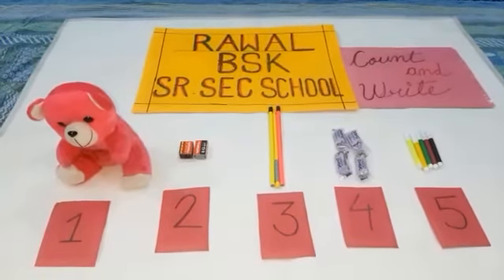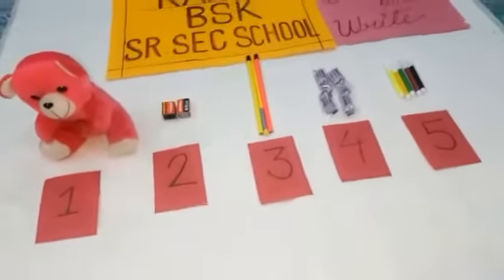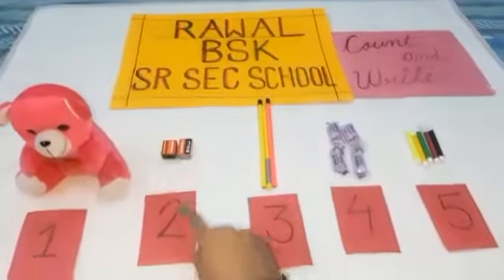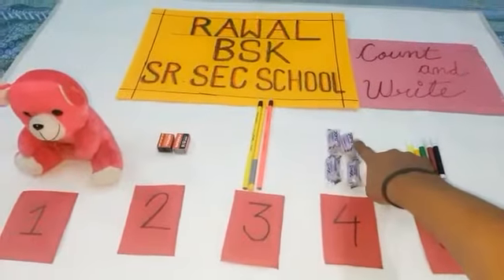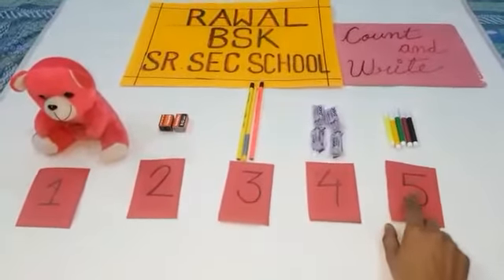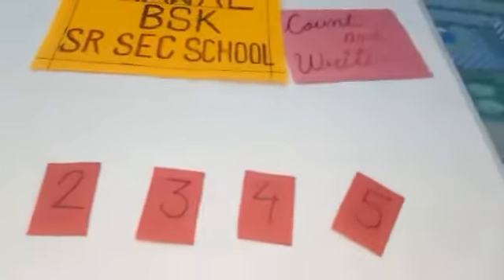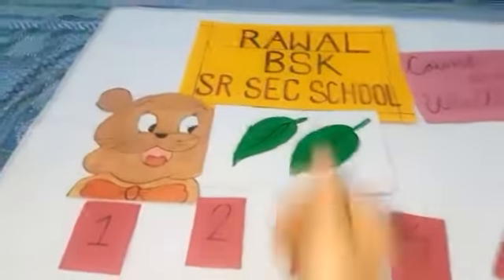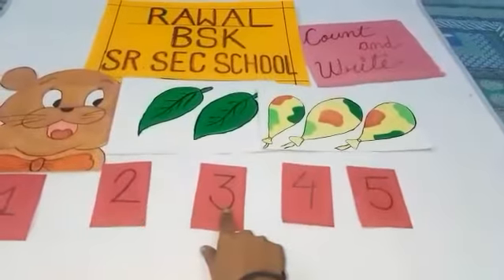Class- Nursery, Subject- Maths, Topic- Count and Write, Rawal BSK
Rawal Online Classes Class Nursery Subject Maths Topic Count and Write Rawal BSK